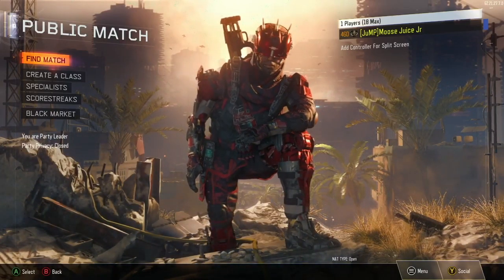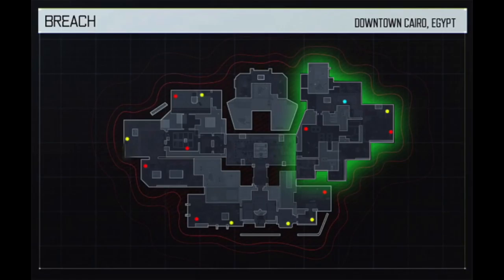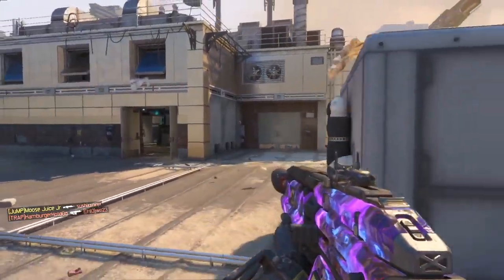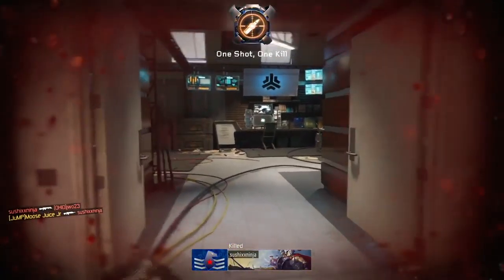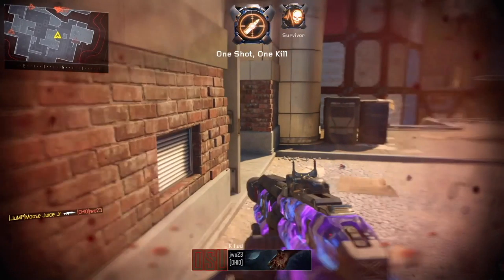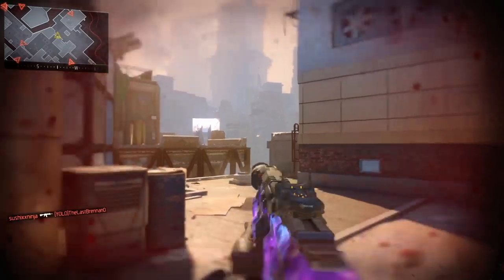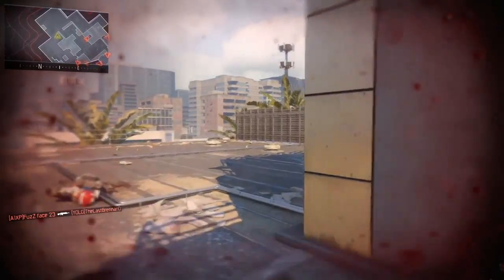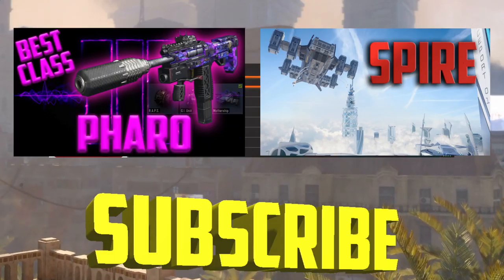Black Ops 3 How to get *NUKED OUT* on Breach!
Guaranteed to help you get high score streaks and go flawless in FFA!

Man O War:
Attachments: Elo Sight, Long Barrel, Stock, Quick Draw, Suppressor
Perks: Ghost, Scavenger
Scorestreaks: UAV, CUAV, HATR